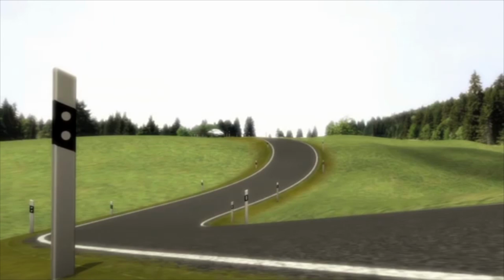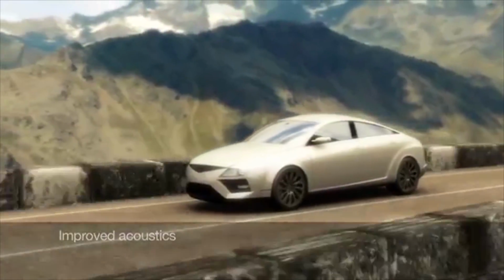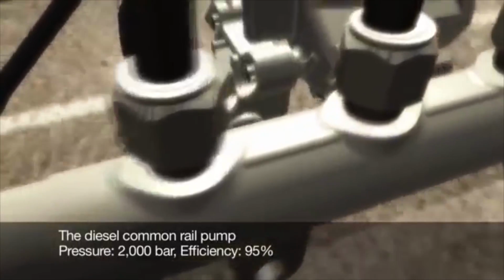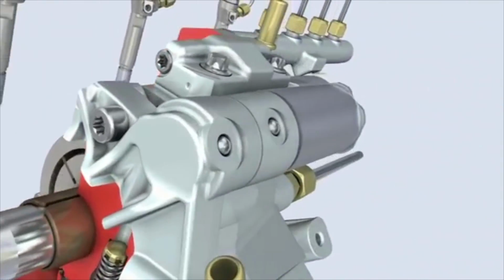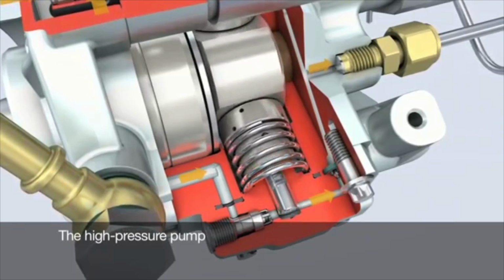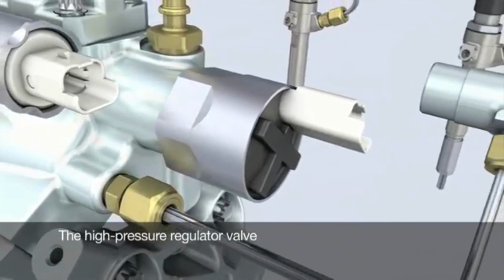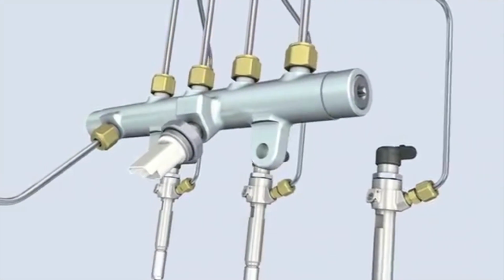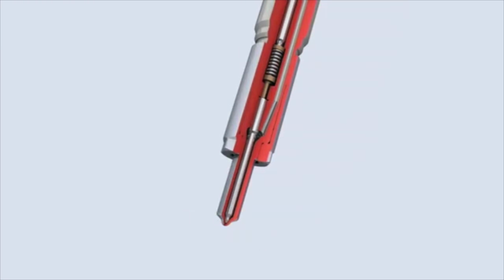VDO Diesel Repair Service | for Common Rail Diesel Systems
► VDO Diesel Repair Service ✓ Common Rail Diesel System ✓ ✓ Leading international supplier of automotive electronics & mechatronics

Today’s diesel vehicles feature high-tech components, such as our common rail diesel systems, that create tough demands during development and on service staff.

We are now setting a new benchmark for repair work through our Diesel Repair Service Partners: workshops benefit from rapid availability of cost-effective common rail diesel components, thereby enhancing their service competence and delivering greater customer satisfaction.

Common rail diesel systems – more service, more customers:
Our Diesel Repair Service (DRS) partners specialize in common rail diesel systems, providing information, support, and genuine brand replacement parts. Our specialists can also diagnose and repair high-pressure pumps, offering customers attractive savings compared to an expensive new unit. This presents an important opportunity to expand your service offering and cater for several leading additional carmakers: Citroen, Peugeot, Volvo and Ford.

Diesel Repair Service Partners – your specialists for common rail diesel systems:
Our Diesel Repair Service Partners have test equipment and data that ensures a swift identification of system faults and use genuine brand replacement parts for repair.

Advantages:
- Genuine brand replacement parts available for common rail diesel systems
- Repair of high-pressure pumps by trained technicians
- Gain new business by catering for a wider range of vehicles

► Do you want to see more videos of VDO Automotive International?